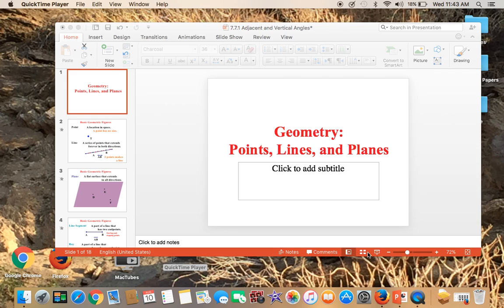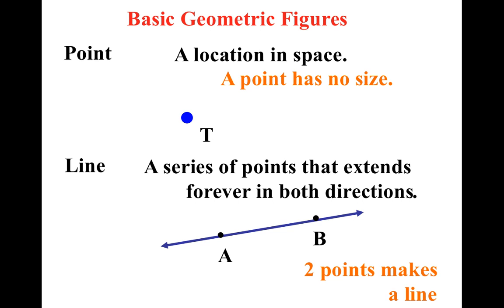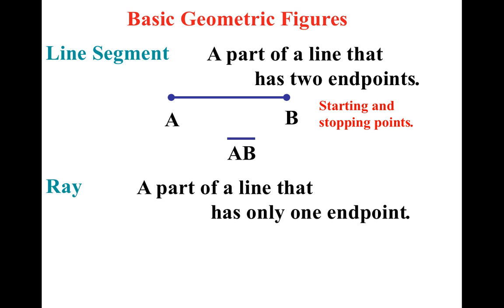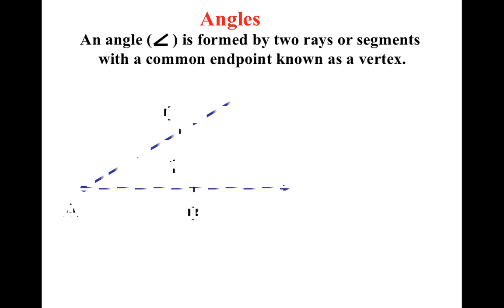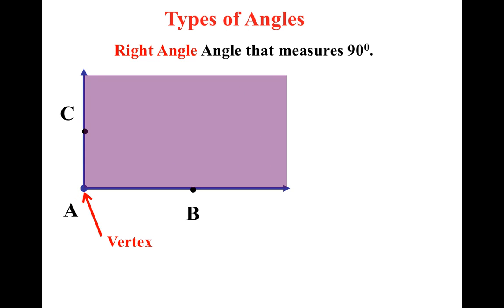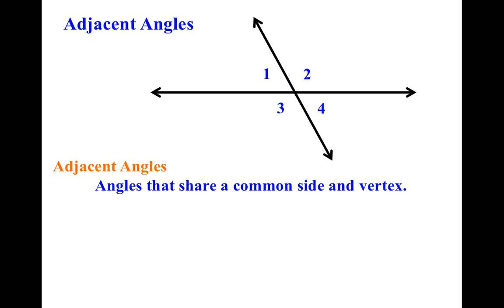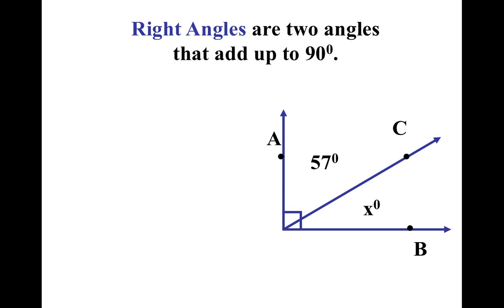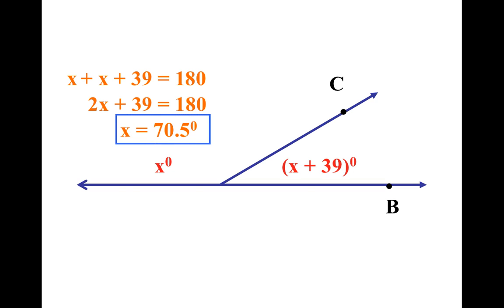7th grade Chapter 7 Section 1 Adjacent and Vertical Angles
Adjacent and Vertical Angles